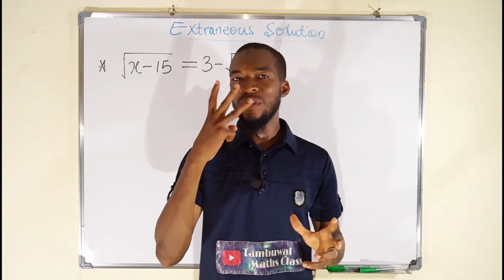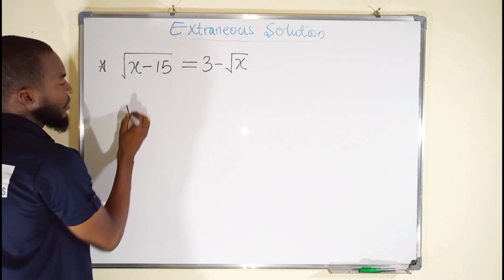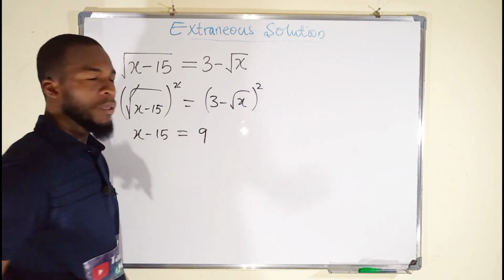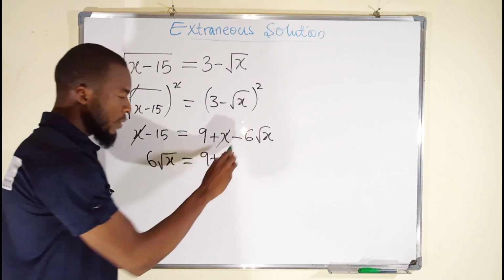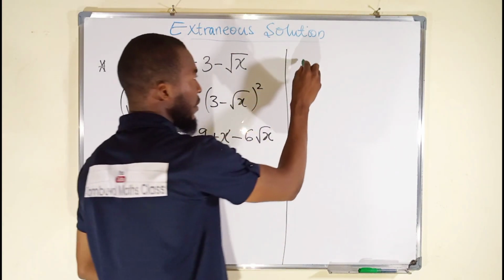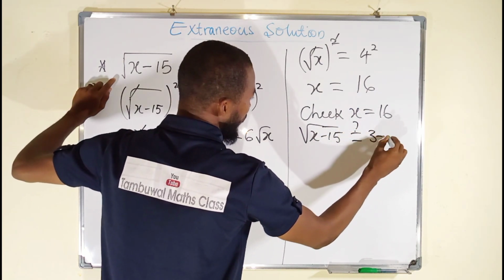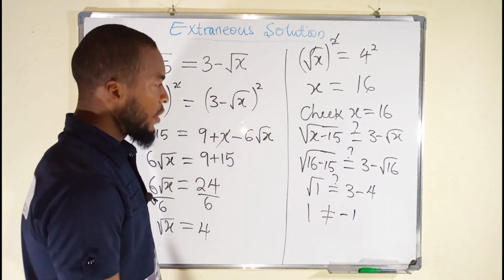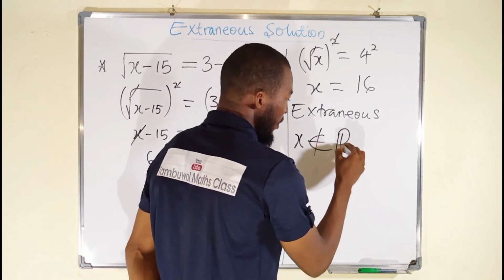Extraneous Solution in Radical Equations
It is not solving a Radical Equation that matters, what matters is getting a value(s) that will satisfy the original equation.

In this tutorial, I'll show you a Radical Equation that has an extraneous solution, I will solve it completely and prove to you that the Solution obtained can't satisfy the original equation.